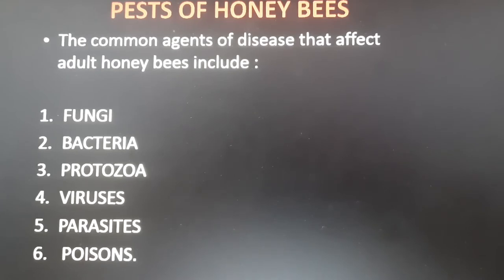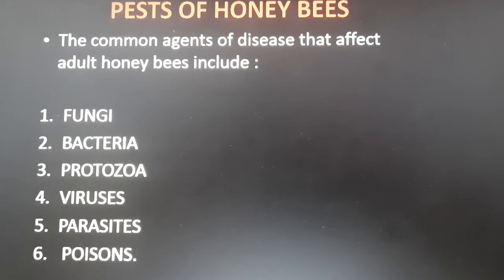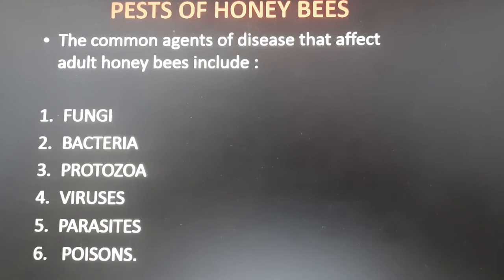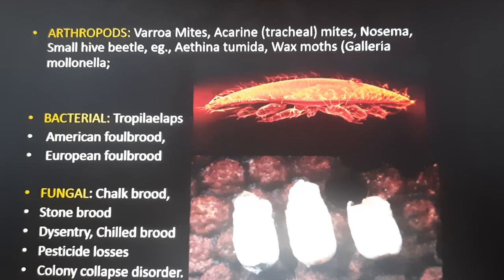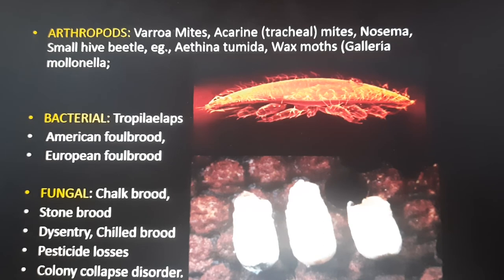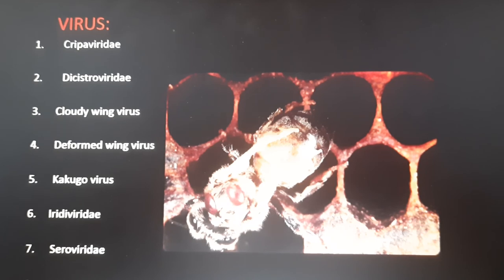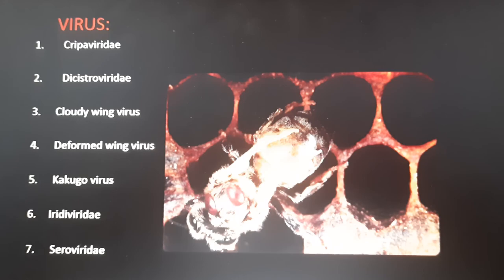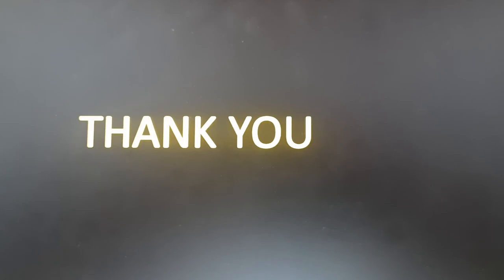Pests of honey bees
Brief description of pests of Honey bees